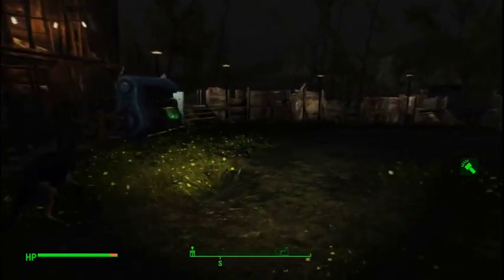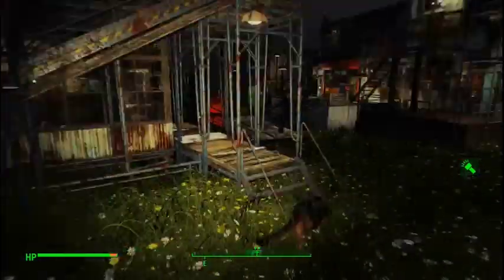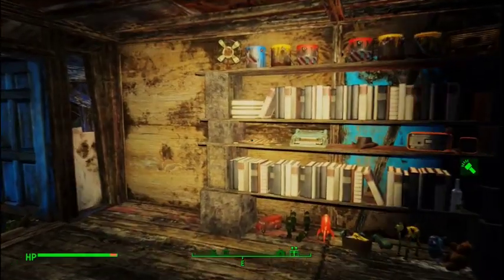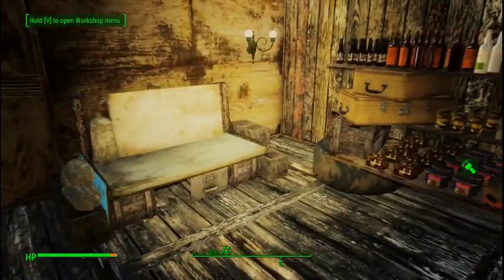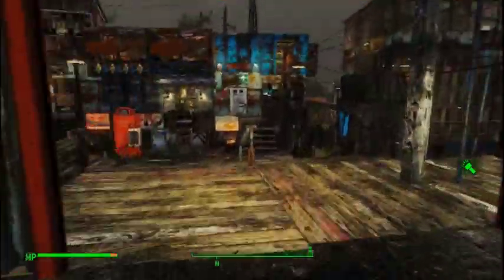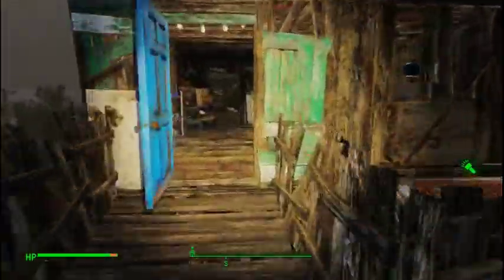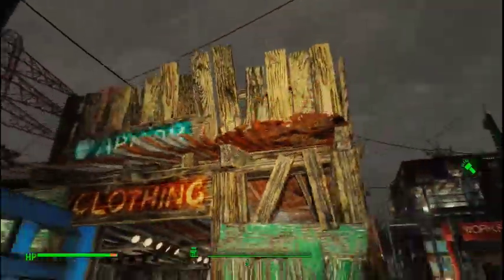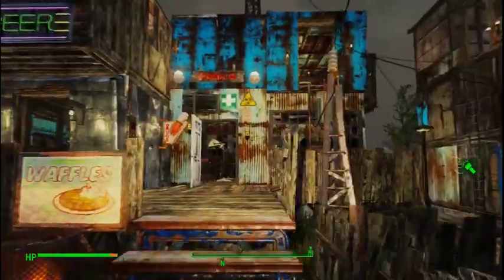Chameleon X's Fallout 4 Settlements - Abernathy Farms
This is just a simple settlement build video I wanted to do about the Abernathy Farms location in Fallout 4.